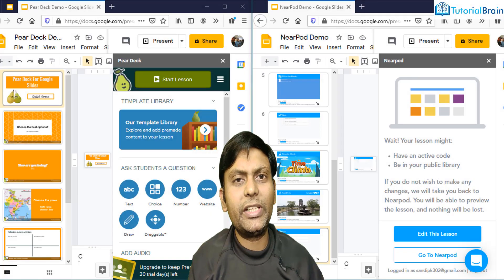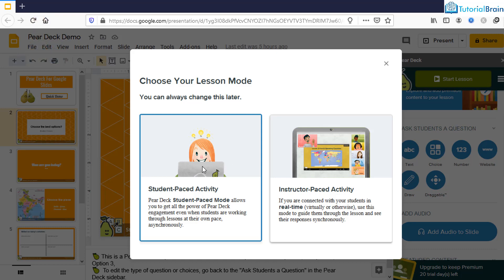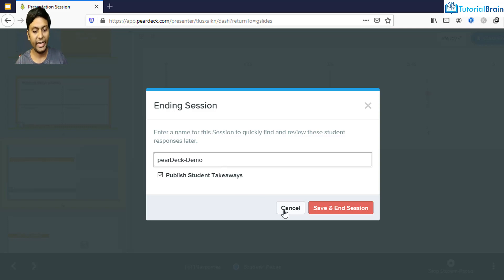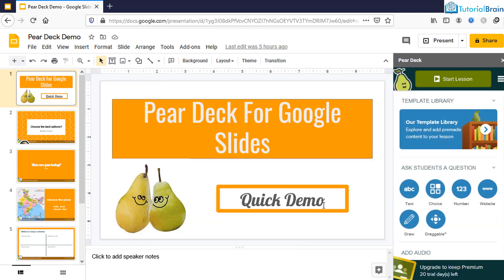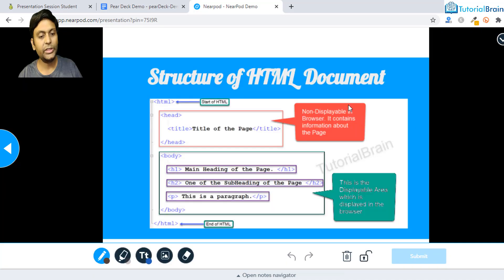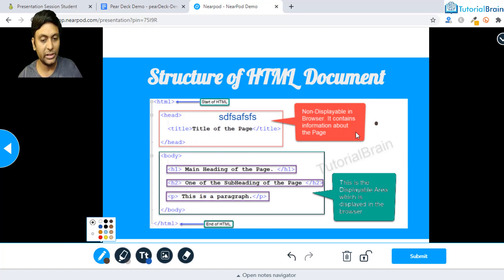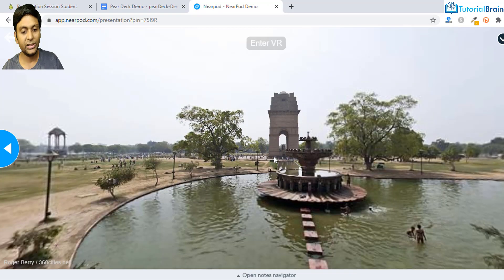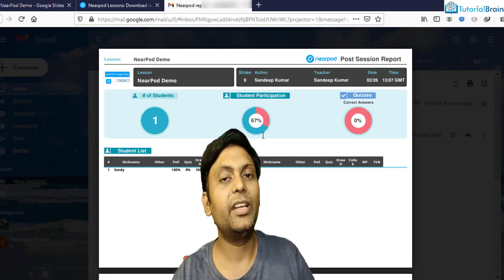PearDeck Vs NearPod | Google Slides Add-On -Tutorial 2024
"NearPod or PearDeck" - Which one should you choose? In this "Pear Deck Vs NearPod" tutorial, I will show you all the major options or activities that you can add using Google Slides Add on: Pear Deck or NeadPod.

I will also share my personal opinion about which one to choose between NearPod and PearDeck and why?

In this video, I will do a complete comparison of Nearpod Vs Pear Deck by showing you step by step as a Teacher and Student.